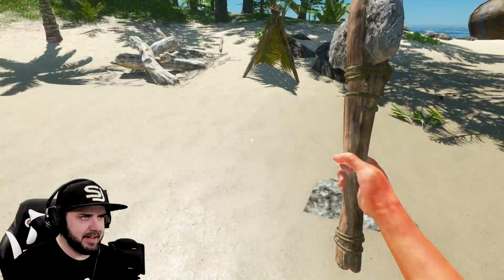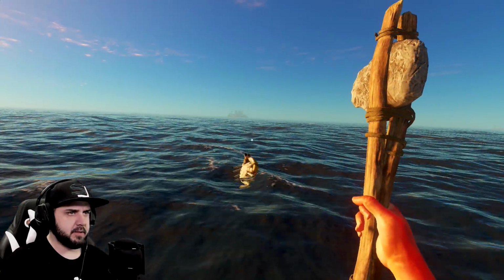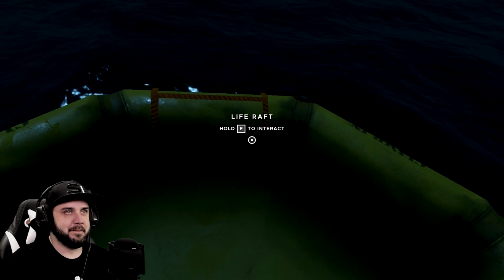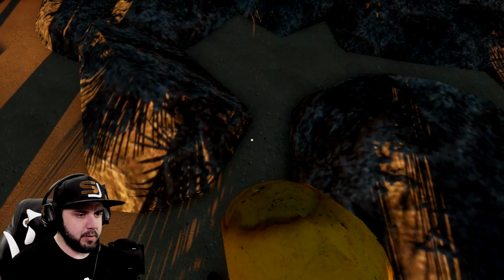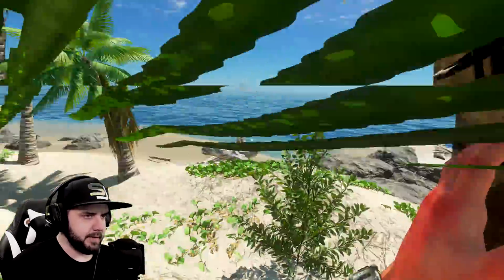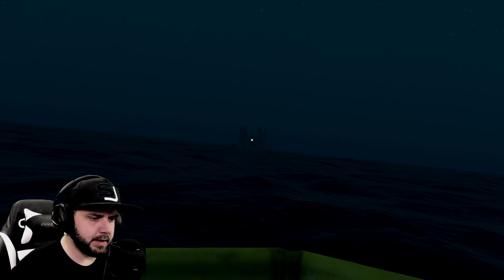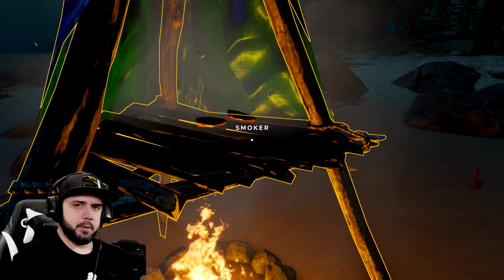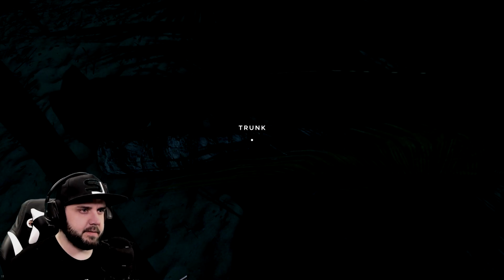Stranded Deep | SPEED BOAT GLITCH | Stranded Deep Updated 3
VIDEO MUSIC

PC SPECS

Skylake 6700
GTX 1070
Maximus VIII Hero
32 Gb Corsair Ram
5TB Hard Drive Space